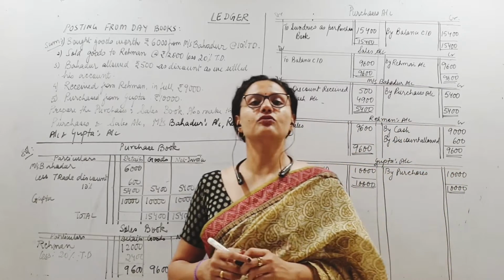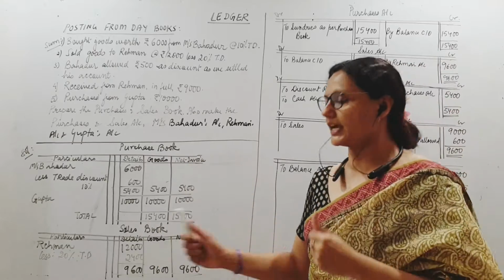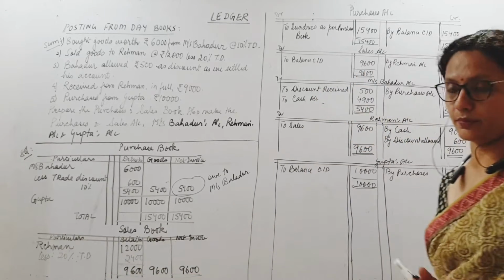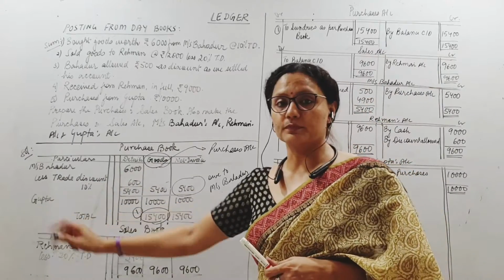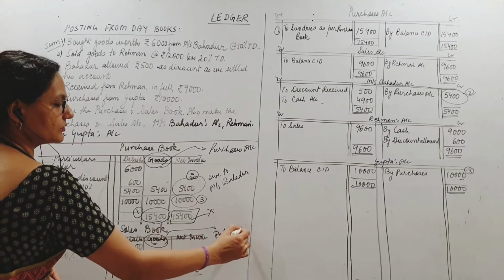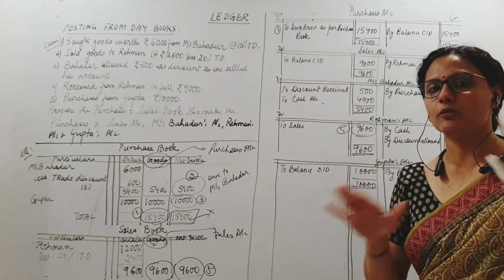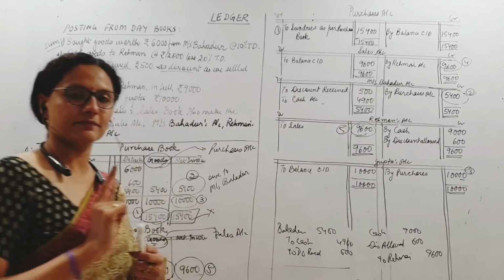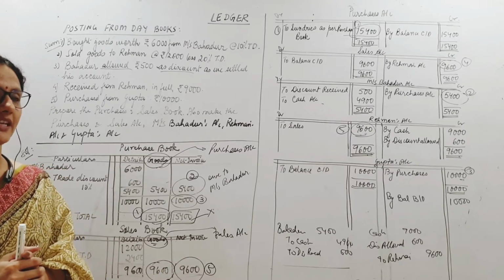Class XI Accounts Ledger Part 2: Posting from Day Books (purchase and sales book)